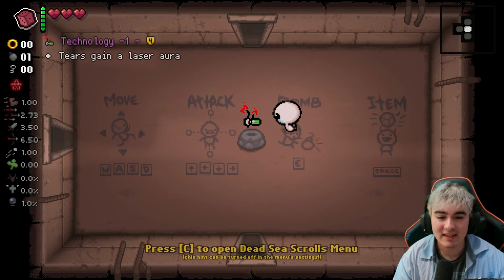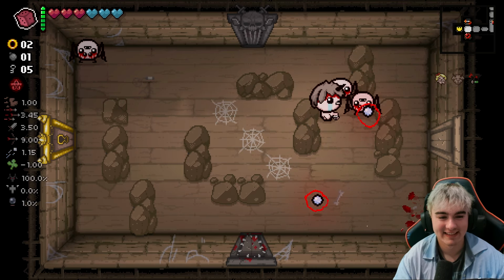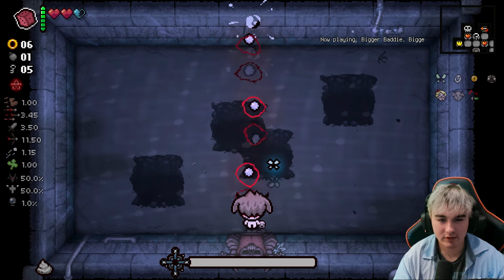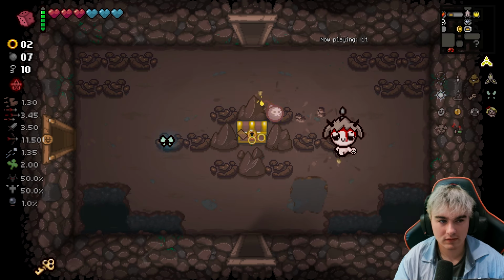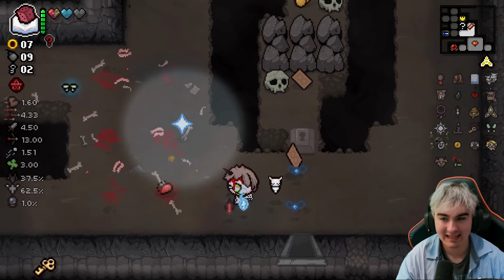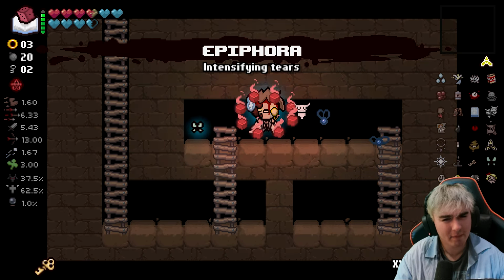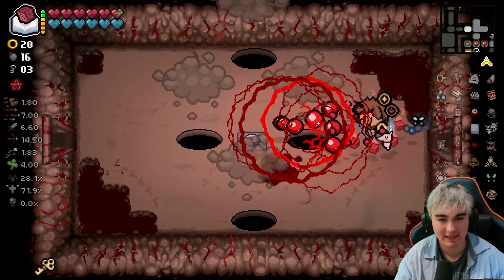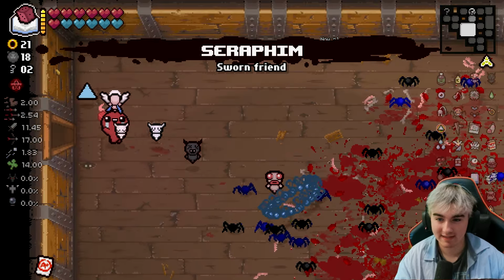New Tech Item Dropped… It is ABSURD:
NEW ISAAC VIDEOS DAILY!

LIVE M-W-F FROM 6PM PST - 8PM PST